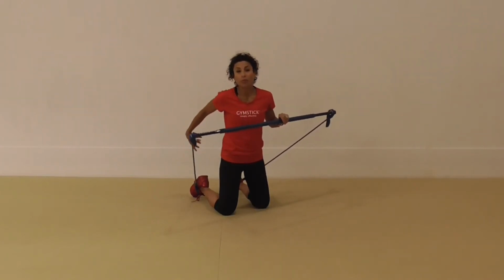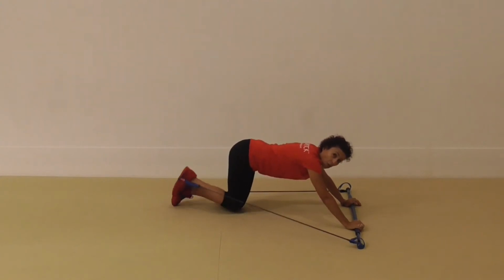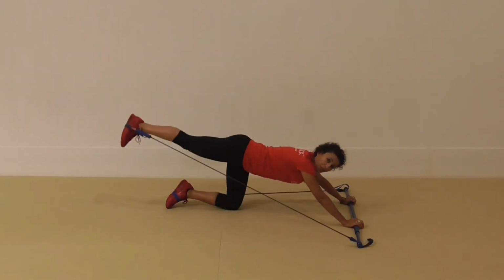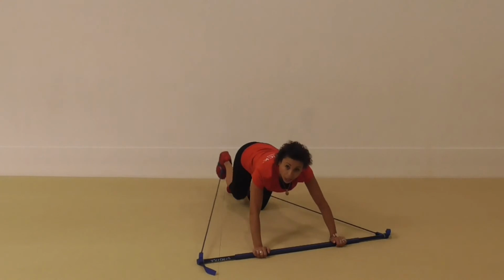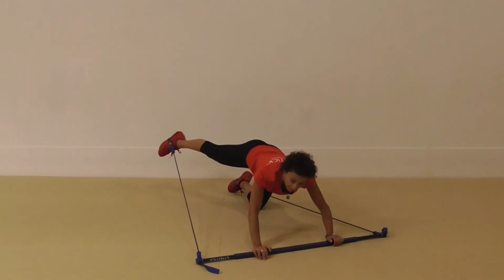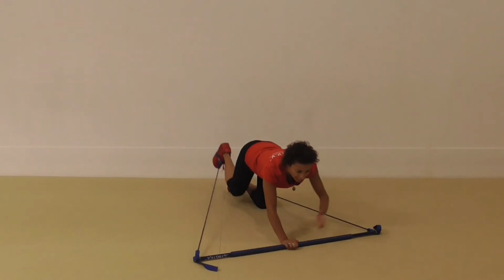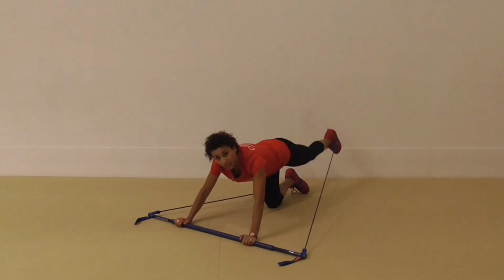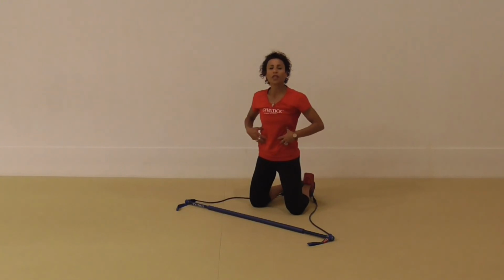Gymstick Exercise tip all fours hip extension, abduction and balance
Marietta Mehanni is the Gymstick International Education coordinator,an exercise expert, whom not only teaches regular group fitness classes in Melbourne, but also delivers education for fitness professionals world wide. This video demonstrates a Gymstick conditioning exercise. Home workout exercises